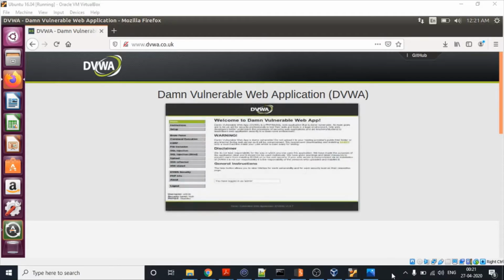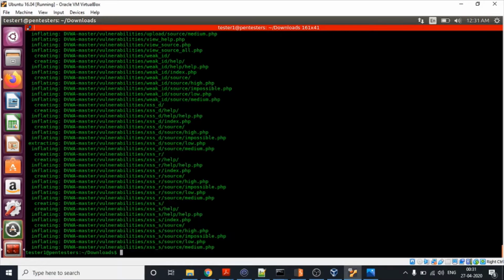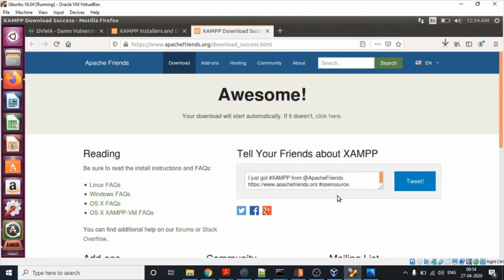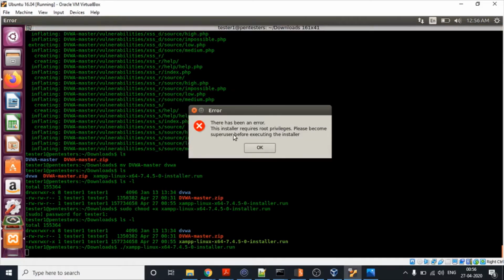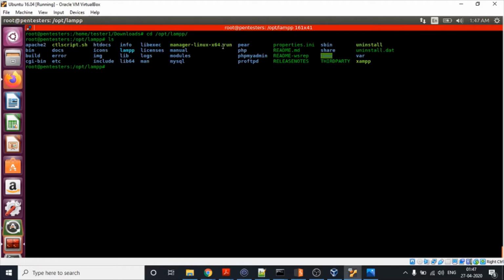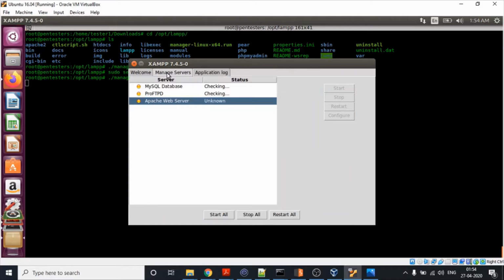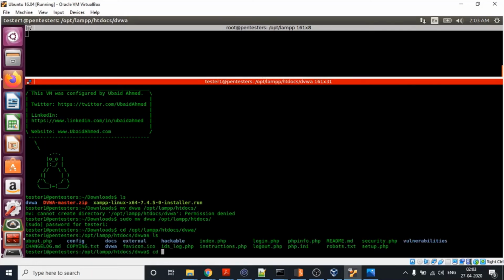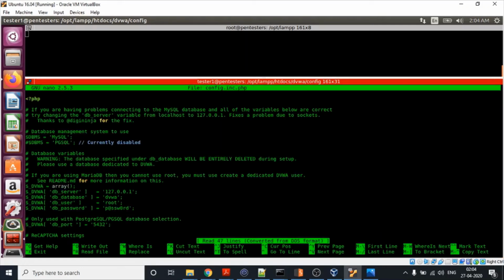How To Setup DVWA For Practicing Security Testing Skills And Tools?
DVWA is an application that is deliberately made vulnerable. The motive behind this application is to allow security professionals to test their skills and tools in a legal environment. Web developers can also make use of this application to better understand the process of making the application secure.

I am using Oracle Virtual Box for running the VM, you can use any other VM Manager as well.